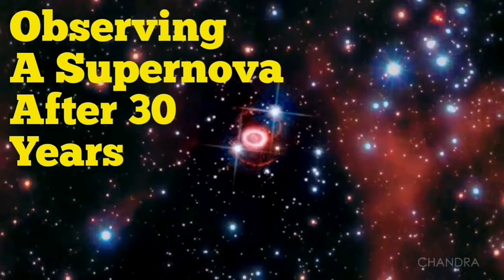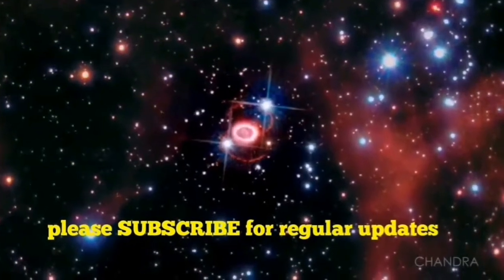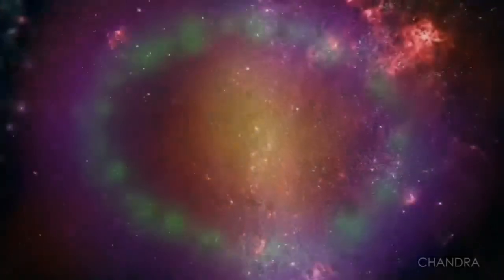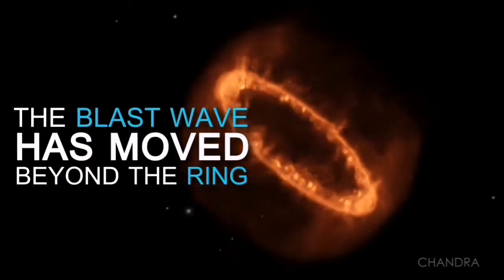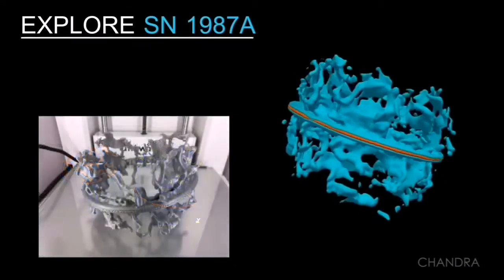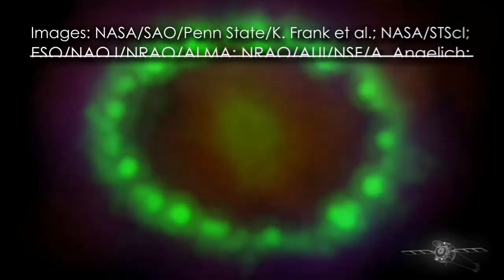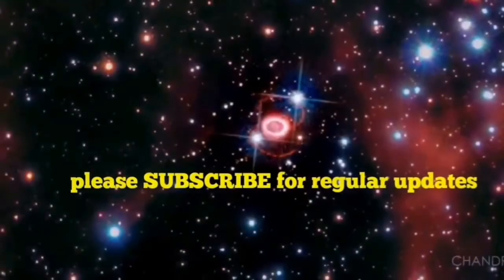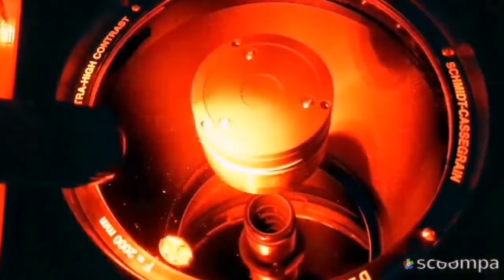Observing A Supernova After 30 Years